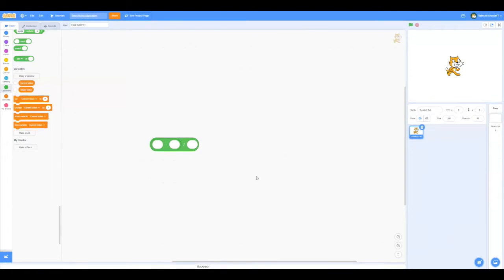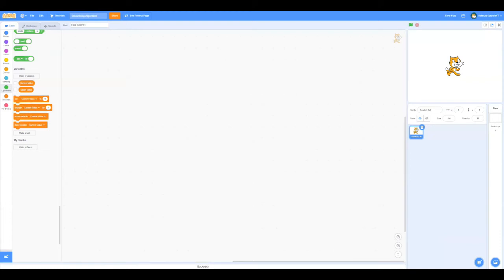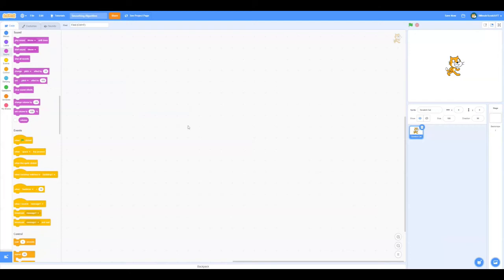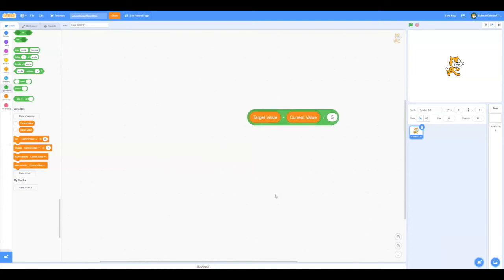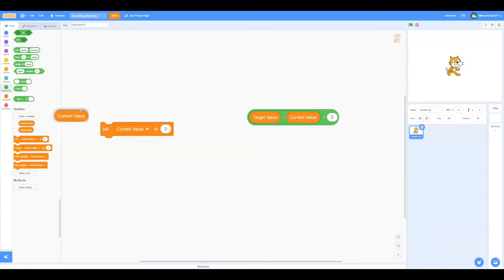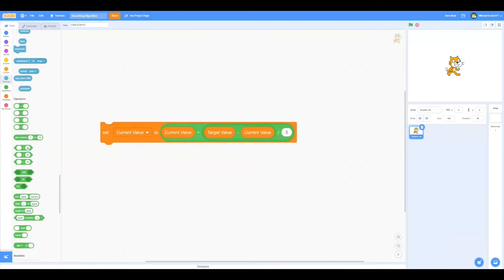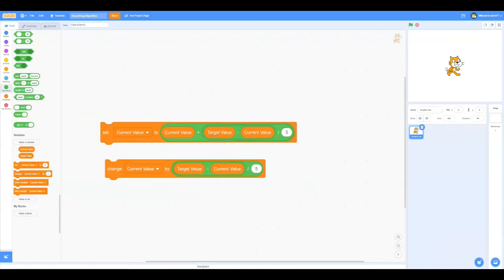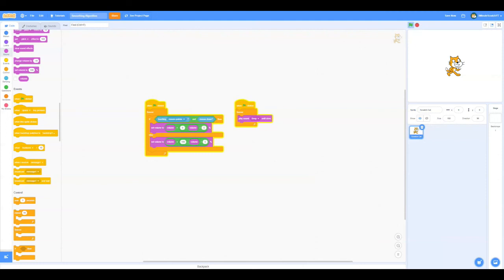Scratch Tutorial - A MUST KNOW Smoothing Algorithm!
This video introduces a really useful smoothing algorithm in scratch!